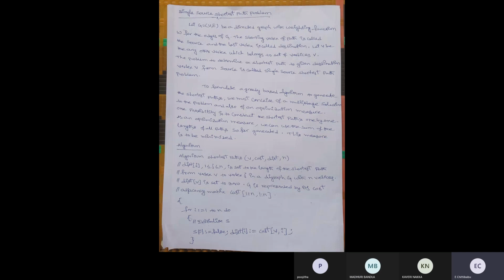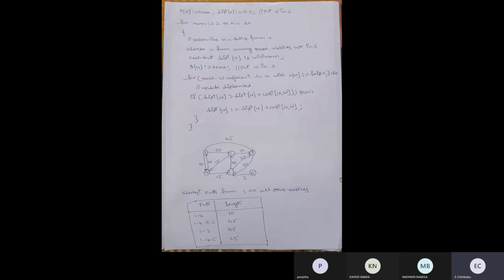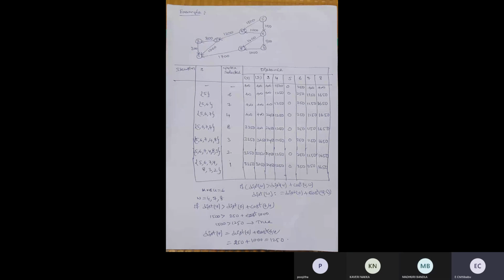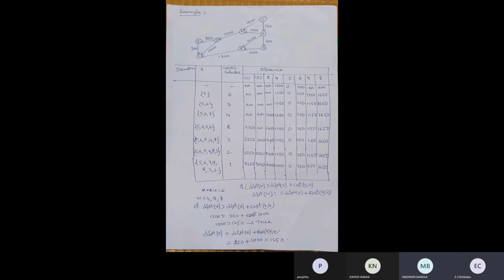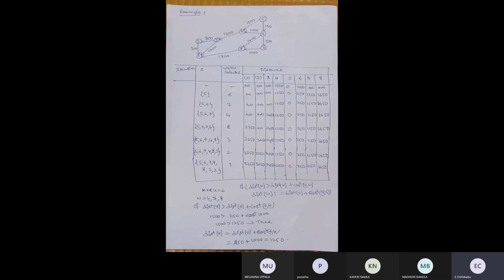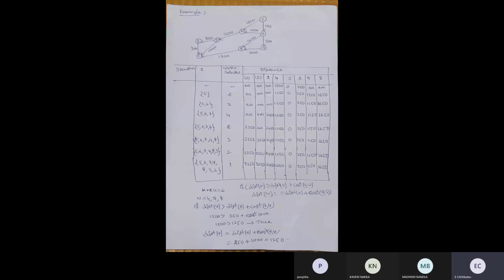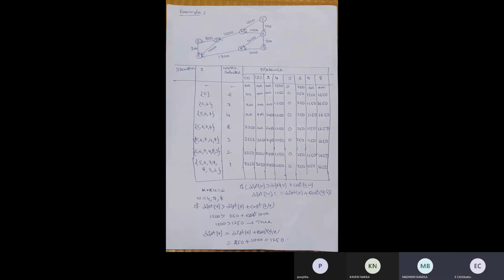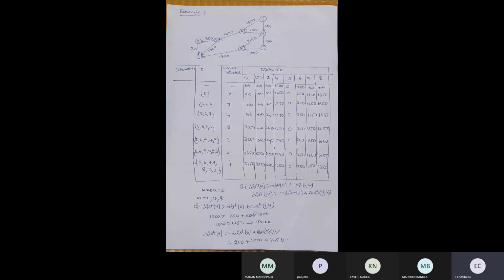Single Source Shortest Path Problem | Greedy Method | Analysis of Algorithms | CSE | DBSIT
This video covers the following topics: Single Source Shortest Path Problem with examples and Algorithm.

Name of the Subject                :           Design and Analysis of Algorithms
Unit Name                                 :           Greedy Method
Topic                                          :           Single Source Shortest Path Problem

Thanks to E.CHITTI BABU
Assistant Professor,
Department of CSE,
DBSIT – Kavali